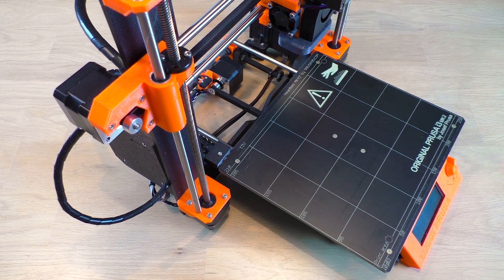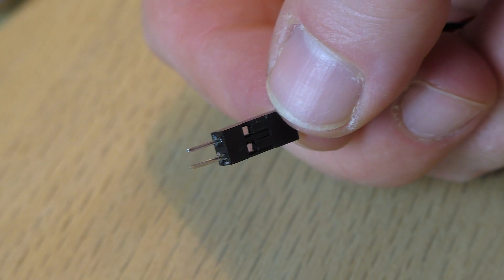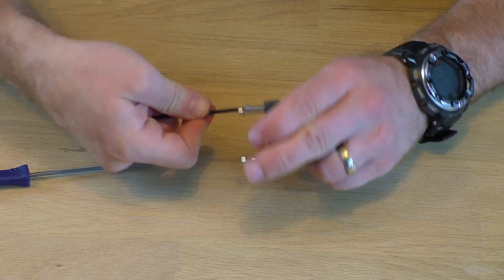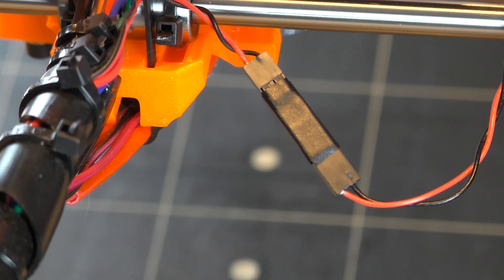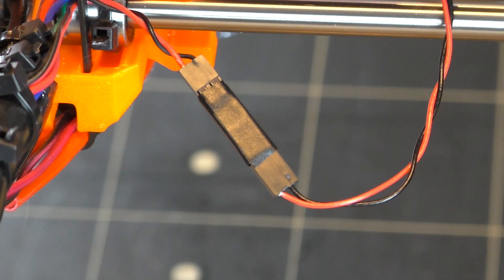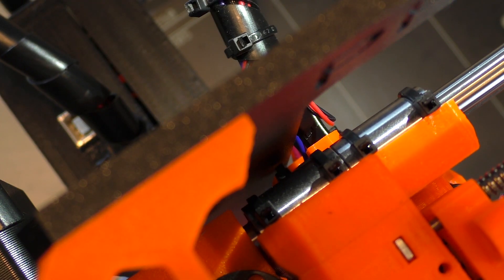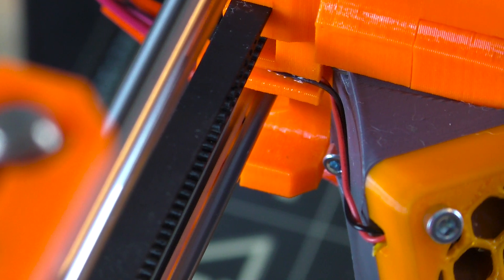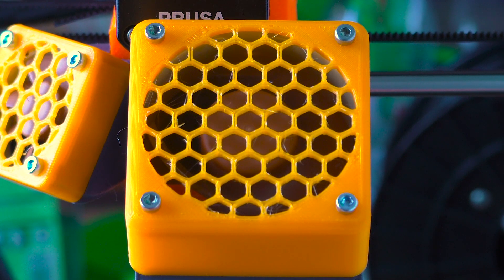How to install Noctua fans on a 3D printer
I'll show you how to replace both fans on a 3D printer (shown on Prusa Mk2) with nearly silent ones from Noctua.

Update: gluing the wires was a stupid idea, it was very hard to remove them when I was upgrading my printer. Ignore that part.

WARNING: Prusa Mk3 uses 24V fans! The ones I'm showing in the video are 12V and aren't suitable. You must use Noctua 24V fans.

You need a 40mm 12V Noctua fan for the hotend and 60mm 12V fan for part cooling. The hotend fan is by far the loudest, so you can replace just that one and still achieve a big noise reduction.

* Printable models *
Hotend adapter, Noctua 40mm: